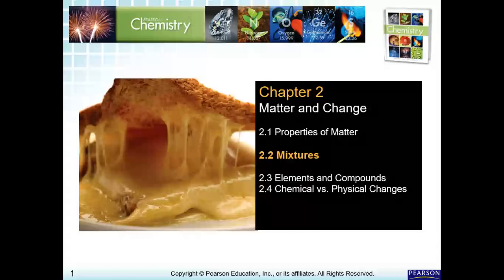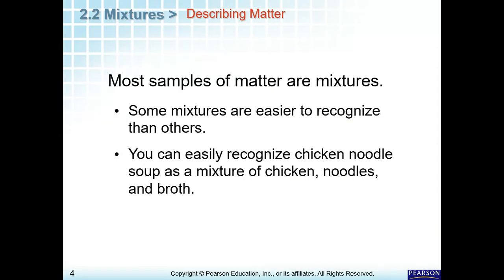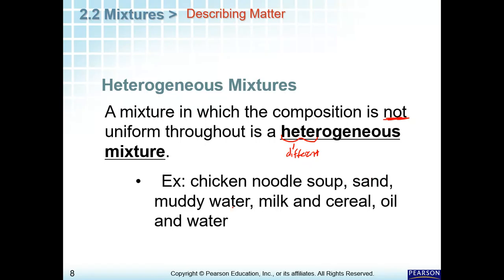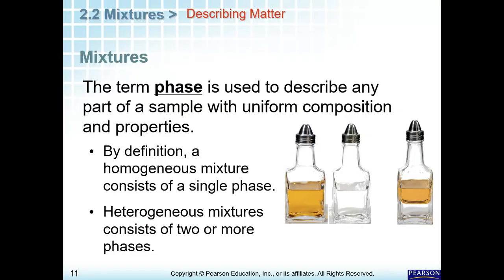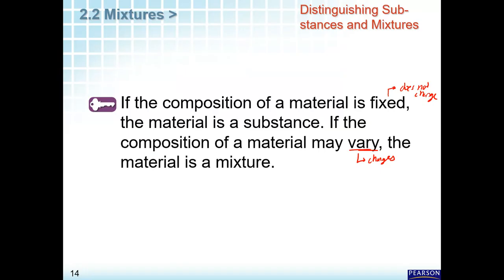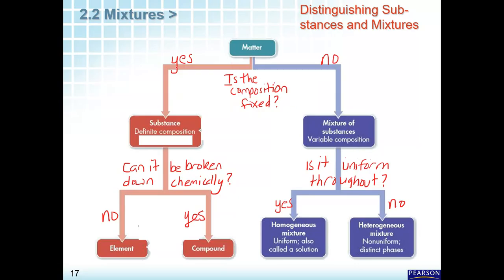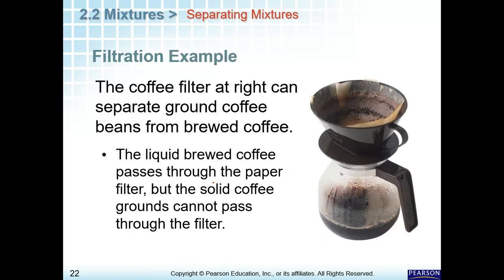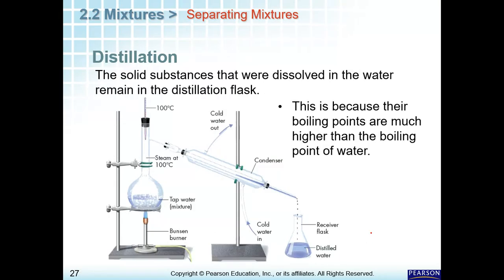Chapter 2.2 Lesson - Chemistry